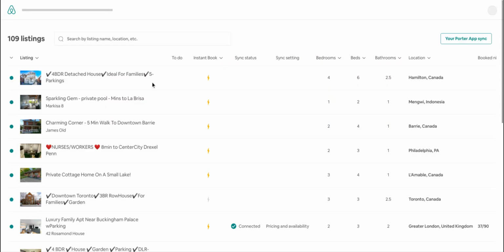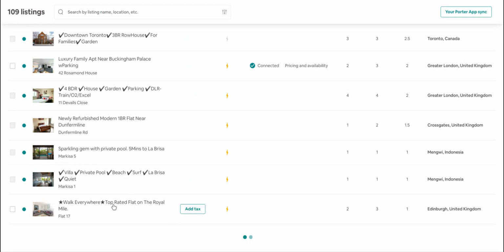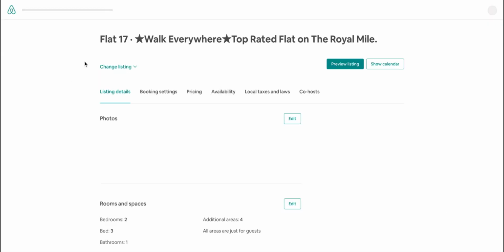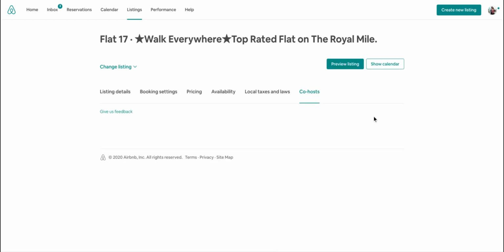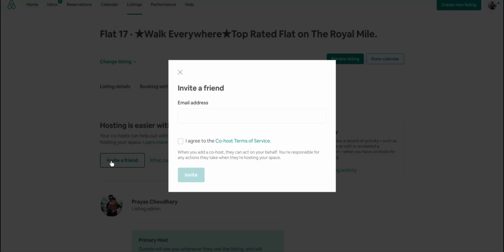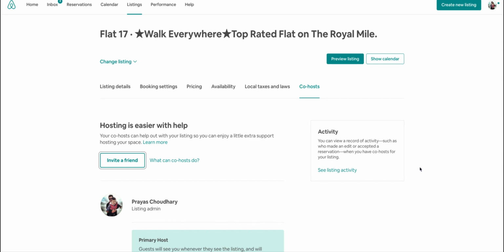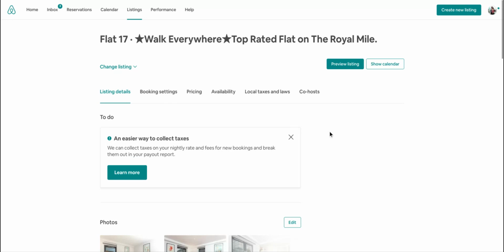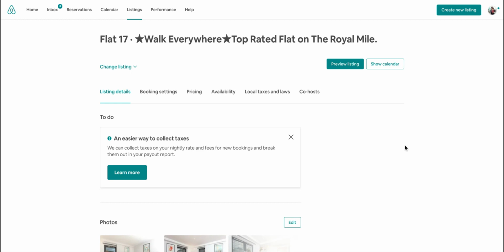How to Add a Co Host on Airbnb (in 2020) | Hosting Tips | Airbnb Tutorial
Join my private Facebook group where I directly help Airbnb hosts

In this video I demonstrate how to add a co host on your Airbnb listing.

Cohosts on Airbnb give you a helping hand to manage your property. They can help you with guest messaging, bookings, maintaining calendar and so many other aspects of running your business on Airbnb.

Some ways co-hosts can help:
1. Get the space guest-ready
2. Create a listing
3. Message with guests
4. Manage reservations
5. Welcome guests in person
6. Help guests during their stay
7. Write reviews
8. Update calendar and pricing
9. Restock essential supplies
10. Cleaning
11. Maintenance
12. Get help from Airbnb